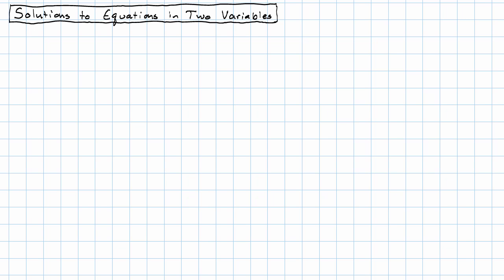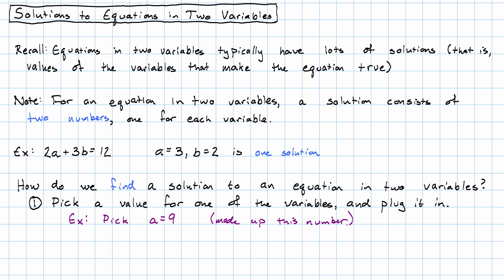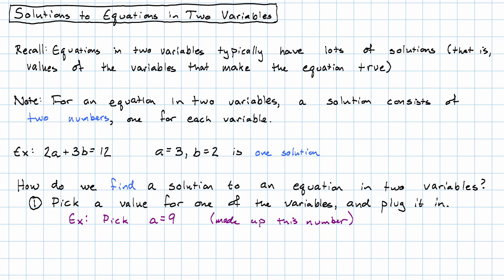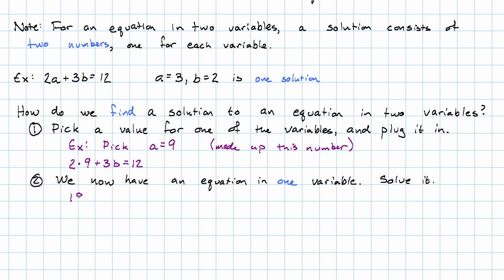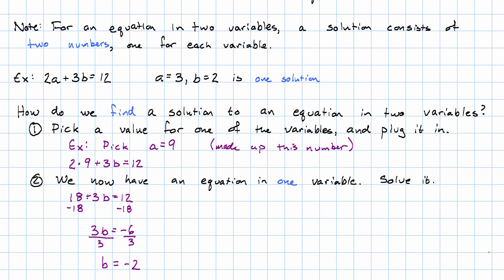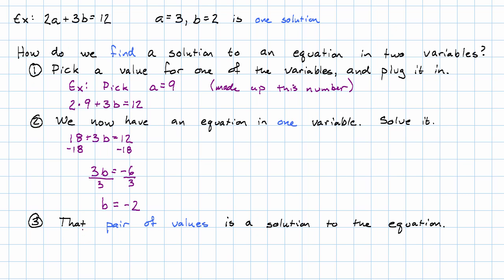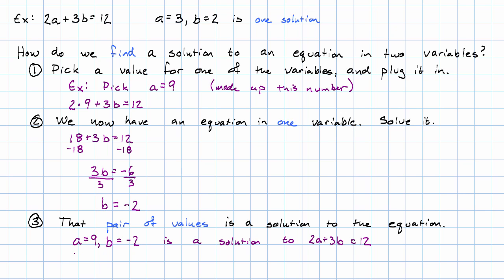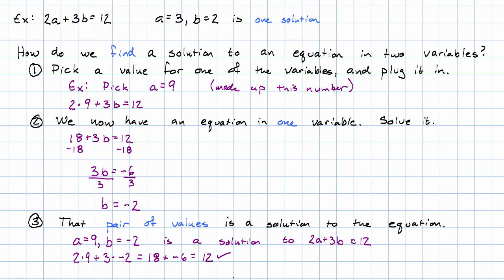9.2 - Solutions to Equations in Two Variables